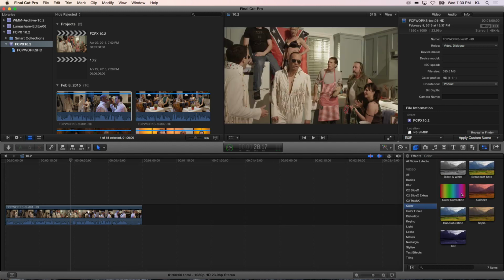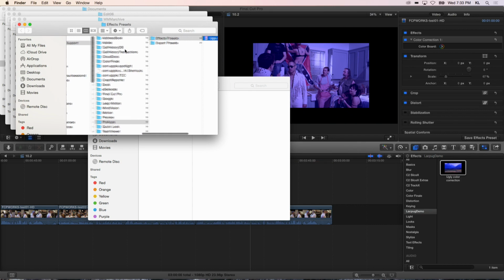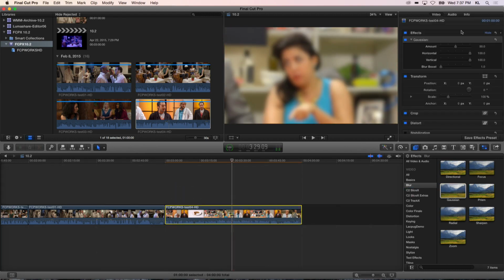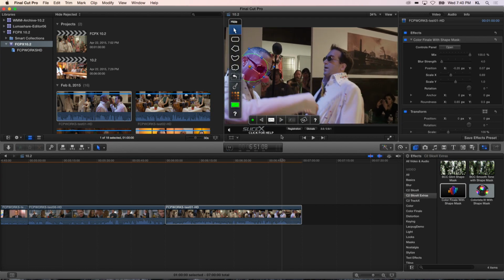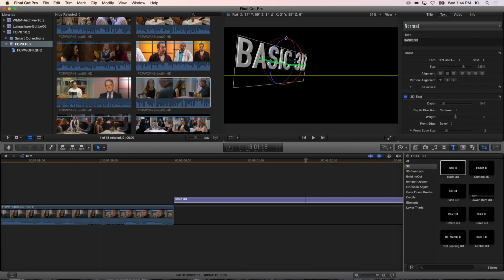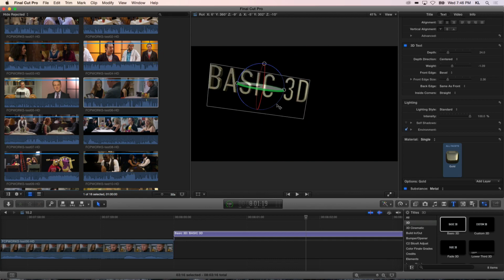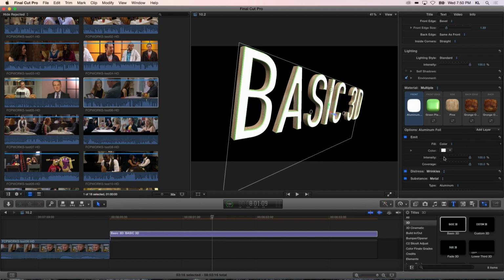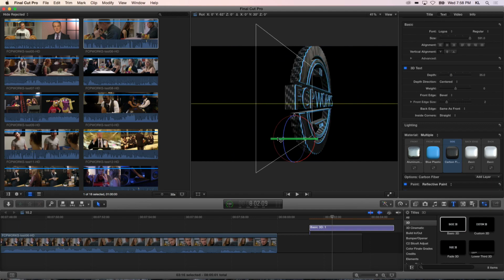FCPX 10 2 Sam Mestman goes deep with Final Cut Pro X 10.2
We welcomed back Sam Mestman, the chief workflow Architect  from FCPWORKS. Sam demoed a few new features from FCP X 10.2 and took questions,